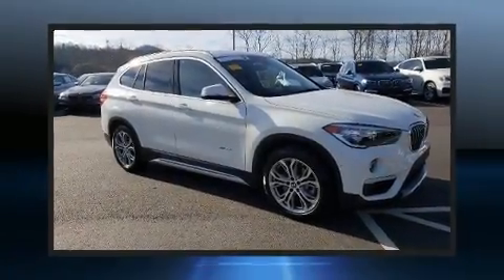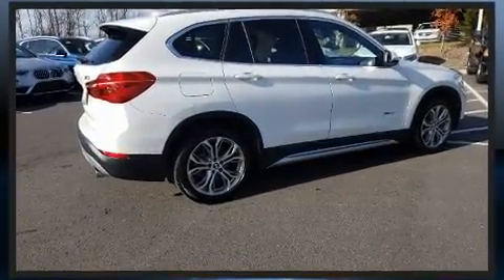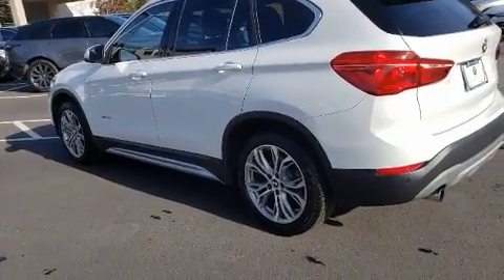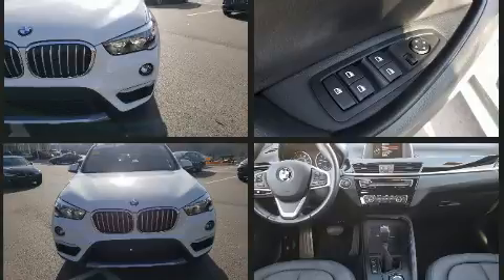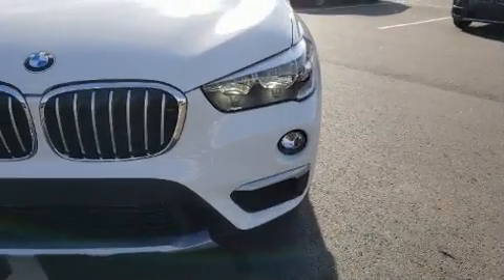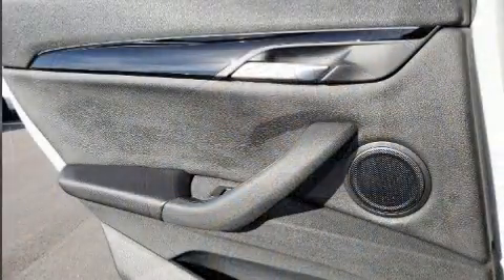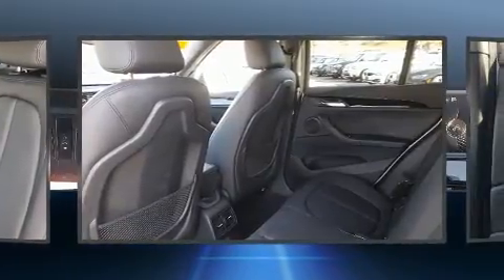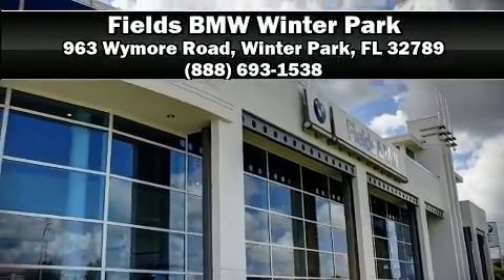2017 BMW X1 xDrive28i in Winter Park, FL 32789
Get excited about the 2017 BMW X1. With fewer than 50,000 miles on the odometer, this versatile and environmentally responsible vehicle provides both comfort and driving innovation! It features an automatic transmission, all-wheel drive, and a 2 liter 4 cylinder engine. A turbocharger further enhances performance, while also preserving fuel economy. Top features include front fog lights, air conditioning, tilt steering wheel, power door mirrors, a power liftgate, a roof rack, rear wipers, and more. BMW ensures the safety and security of its passengers with equipment such as: dual front impact airbags with occupant sensing airbag, front side impact airbags, traction control, a panic alarm, an emergency communication system, and 4 wheel disc brakes with ABS. Brake assist technology provides extra pressure when applying the brakes. This vehicle has achieved Certified Pre-Owned status, by passing BMW's rigorous certification process. We have the vehicle you've been searching for at a price you can afford. Stop by our dealership or give us a call for more information.